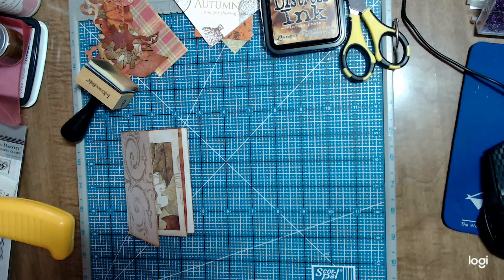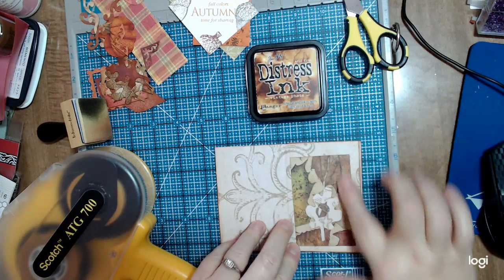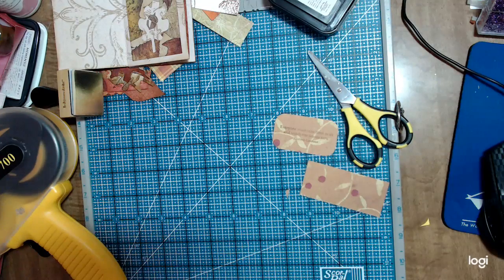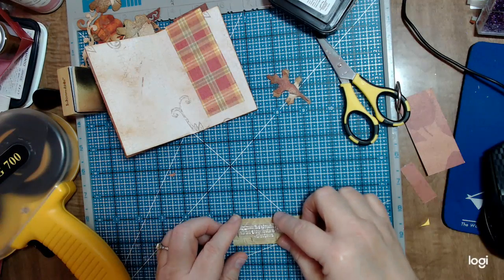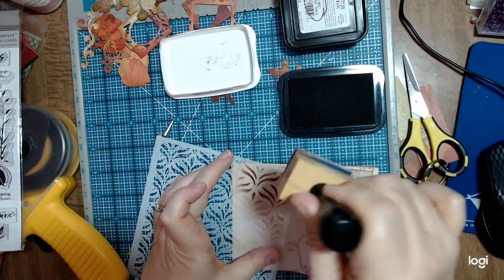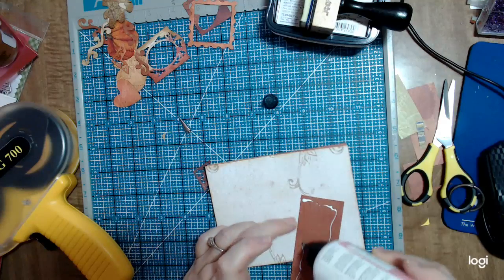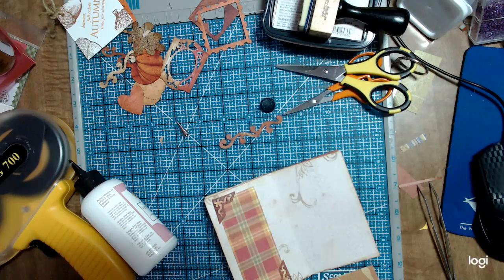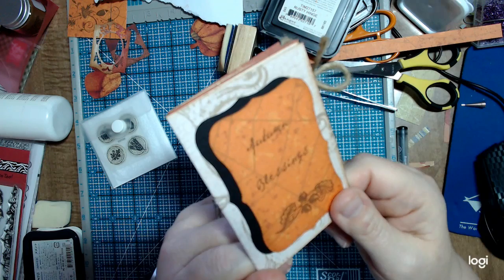My First Zine in the Making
Cool Cakes and Crafts with Amalia-

**Sorry about the *making* of the zine is not in the shot always!

Supplies:
Stamps: May May Made It 2018
TPC Studio, Autumn Harvest
Inks: Momento Rich Cocoa, TH Distress Vintage Photo & Rusty Hinge
Sizzix dies